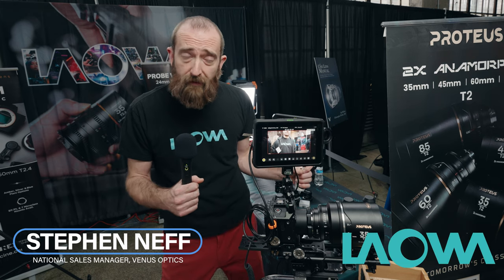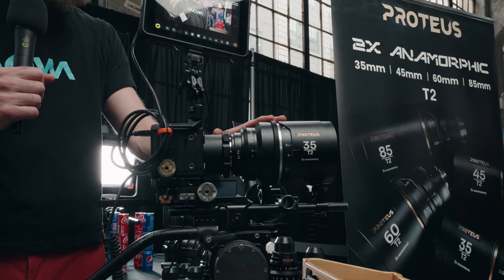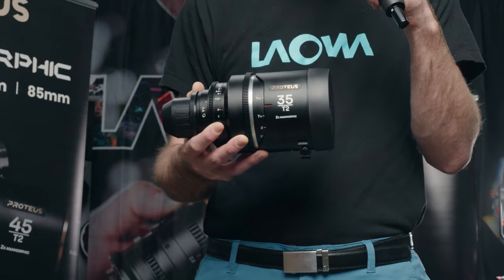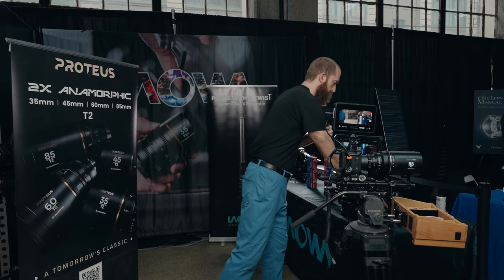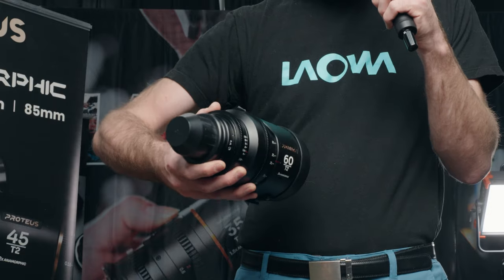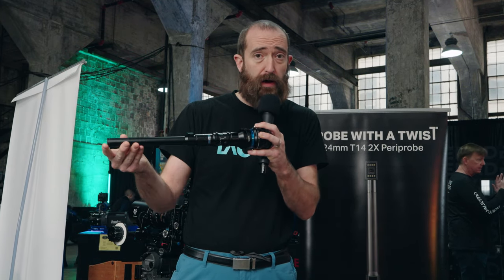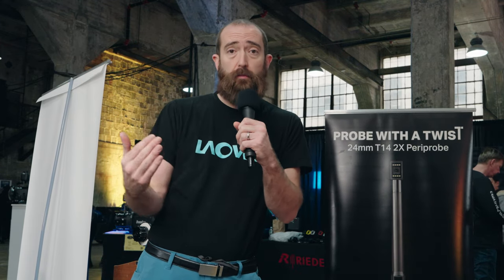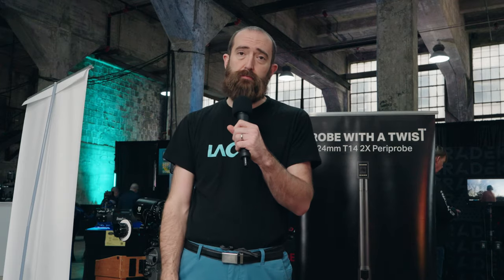Laowa Proteus 2X Anamorphic Lens Series Trade Show Interview during Cine Gear Expo Brooklyn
Stephen Neff, National Sales Manager at Venus Optics (Laowa Lenses) CINE Gear Expo Brooklyn. Laowa Proteus Series is the latest and the most accessible professional anamorphic series for Super 35 sensors with a 2X constant squeeze ratio. This series comes in 8 focal lengths (35/45/60/85 ready to order, 20/28/100/135 due late 2023) and features a universal T2 aperture, delivering excellent image quality and consistent classic anamorphic characteristics including elliptical bokeh and signature flares with blue, amber and silver options.

The Road to NAB2023: Rolling Multiple Camera Interview Stand

I'm looking for lodging sponsorship at NAB 2023 for a hotel and/or Airbnb (or similar).  I'll use the rolling interview stand that needs to be transported (rolled) to and from each day. Please watch some of the videos from the Profusion Expo on my channel.

My email is my channel name at @gmail.com